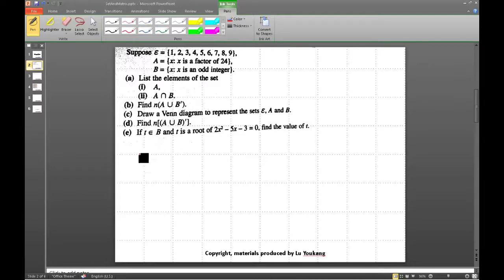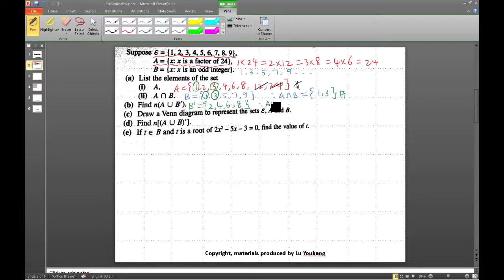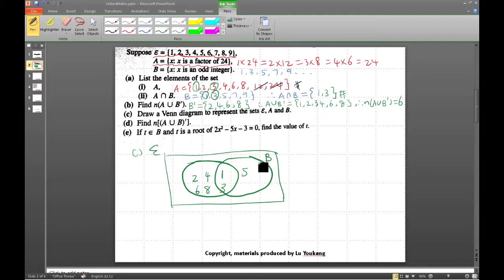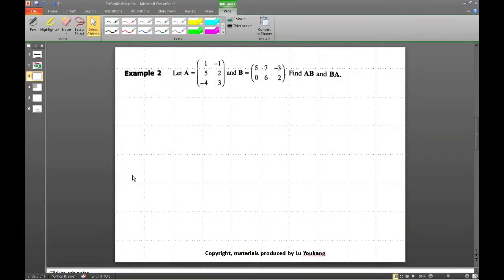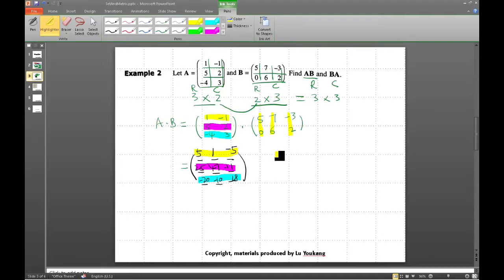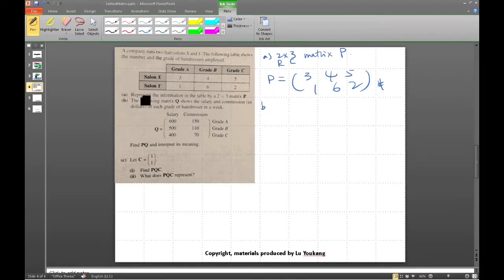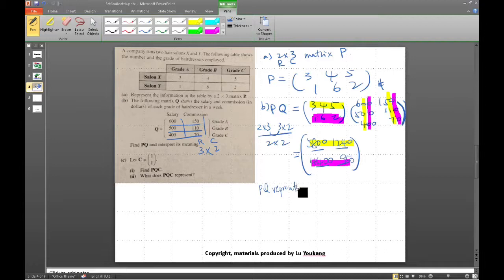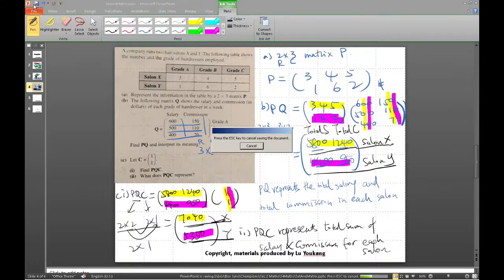Secondary 4 Emaths Set Languages and Matrices